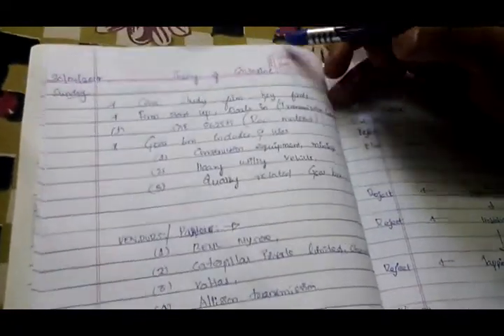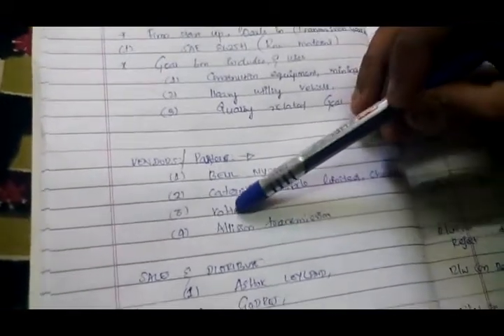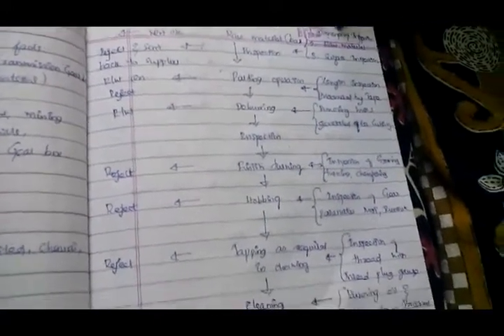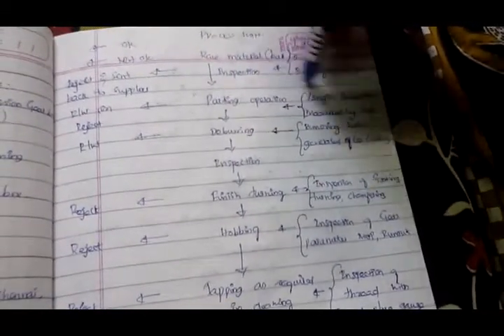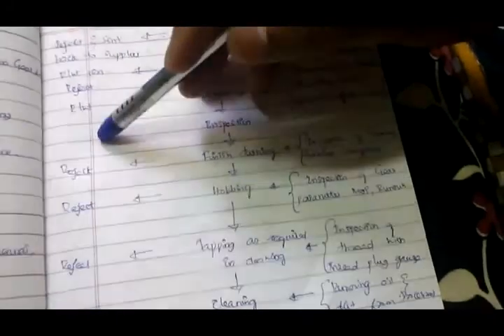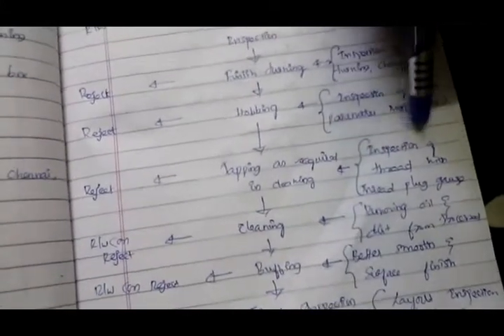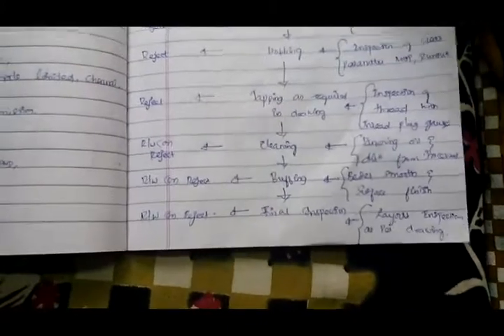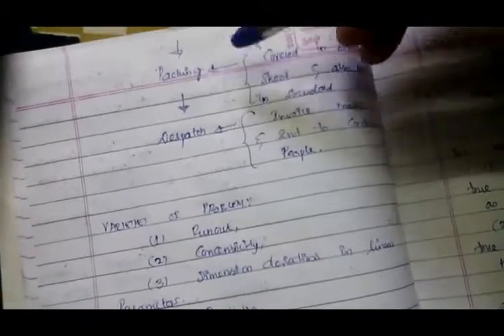BITS ASSIGNMENT FOR TOC